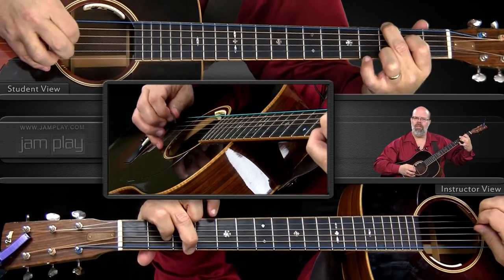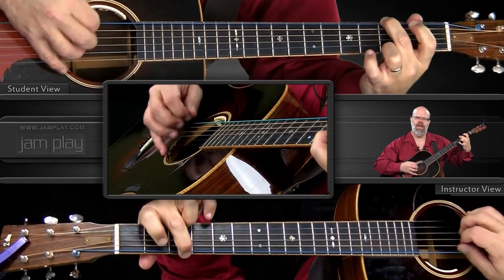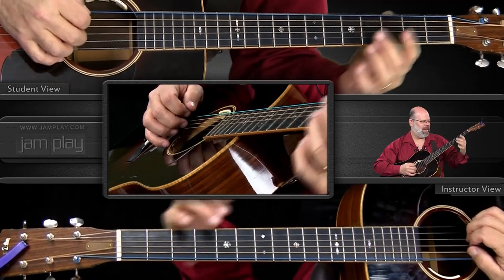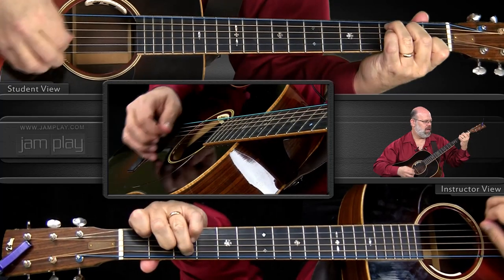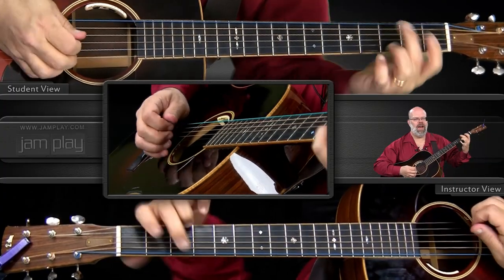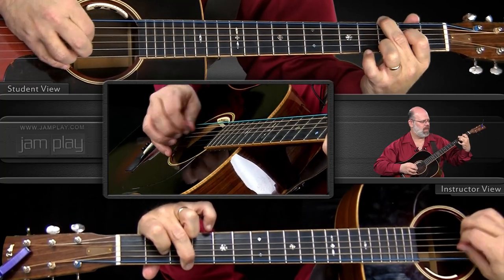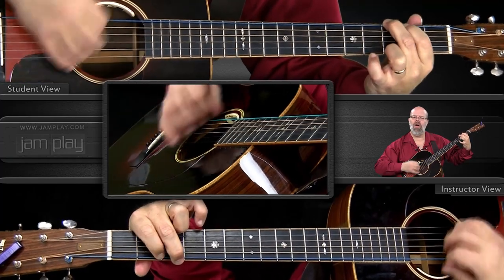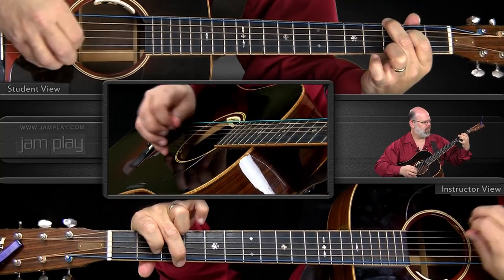JamPlay Strummin' with Steve: Learn a Cowboy Country Chord Progression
In this episode of Strummin' with Steve we cover a cowboy country chord progression. This progression achieves it's cowboy feel by making use of a calm picking pattern, that resembles a horse's trot, and three chords. Put on the Stetson cowboy hat and grab your lasso;  it's country time!